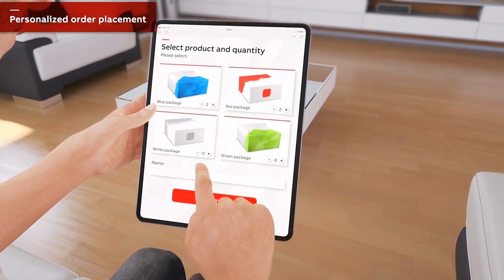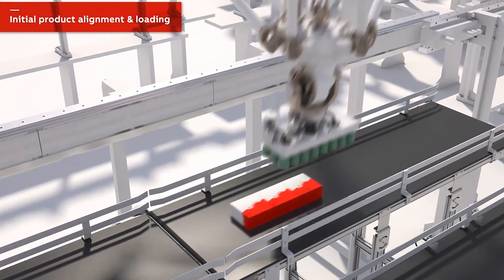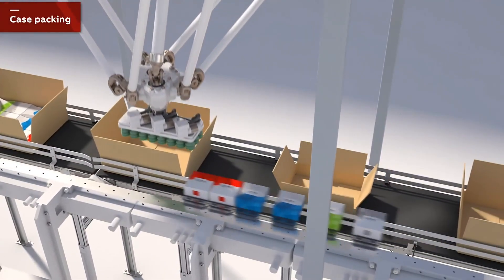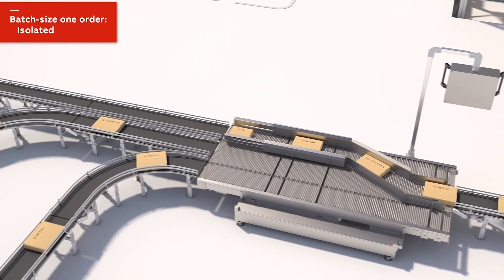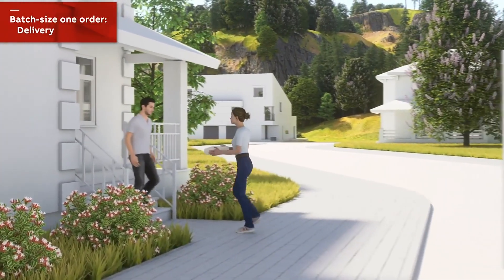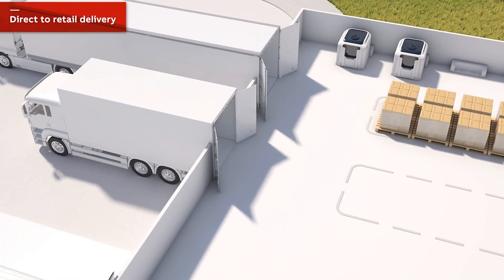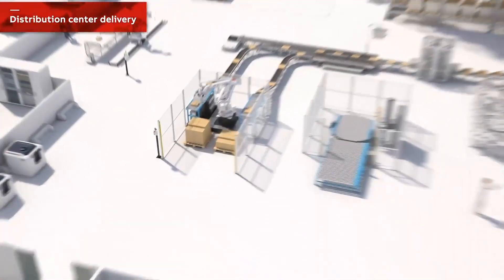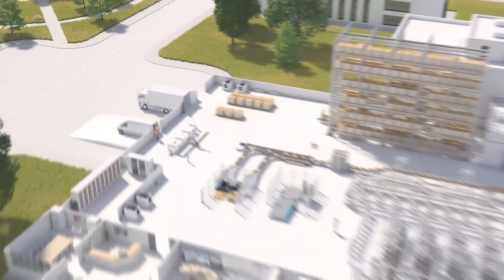Flexible Omnichannel Order Fulfilment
Whether as part of an FMCG end-of-line operation, retail distribution centre, e-commerce fulfilment site or parcels sorting facility, robotic automation can take on a wide range of tasks. ABB’s expanded product range can help you get the flexibility, productivity and reliability you need to meet ever shorter product life-cycles, new packaging designs, multiple pack sizes & product variants, and batch manufacturing.